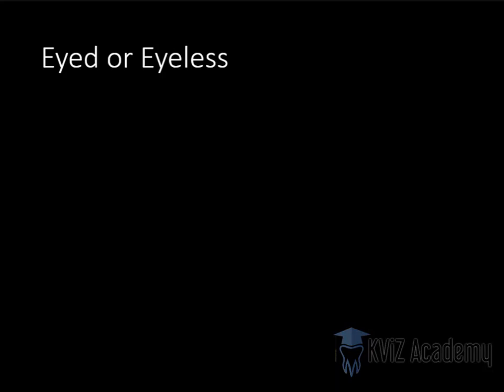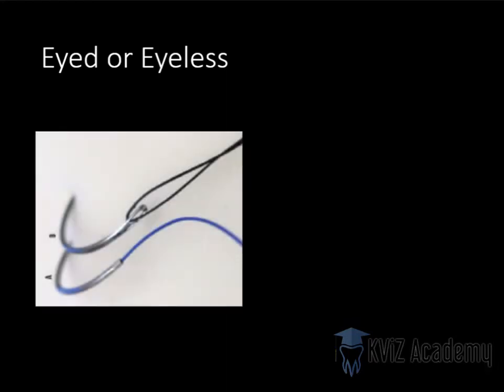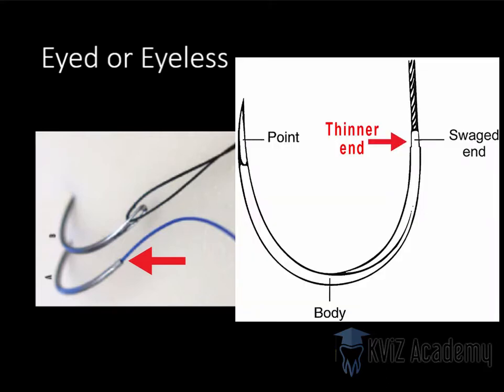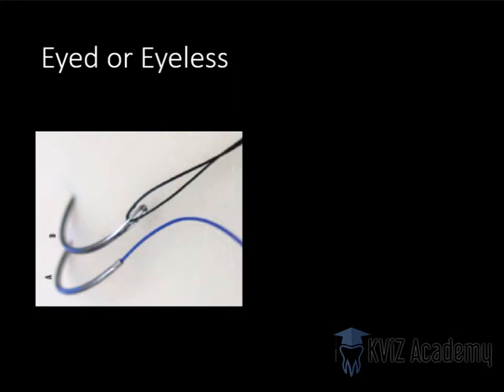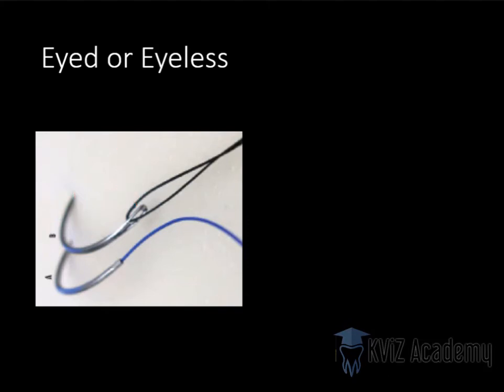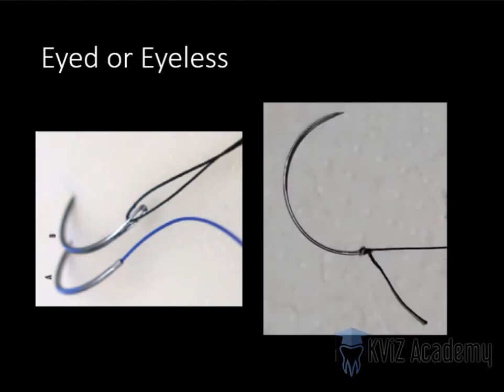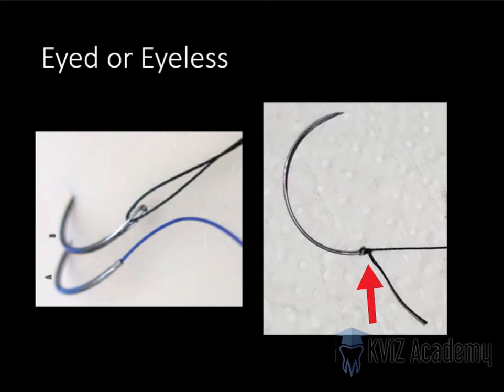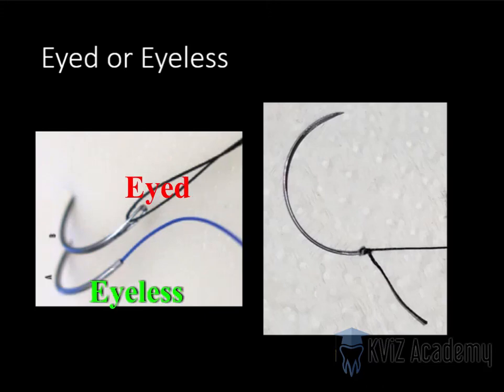Suturing 101 - Eyed vs Eyeless needle - Part 6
Difference between Eyed and Eyeless Suture Needles explained.

This is a part 6 of the Suturing 101 series by Dr. Zibran Khan.

This is a lecture recorded during our course on Minor Oral Surgery at KViZ Academy.

I hope you find it informative. Minor Oral Surgery Course